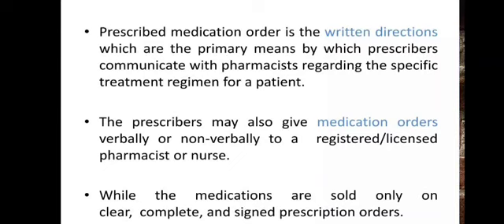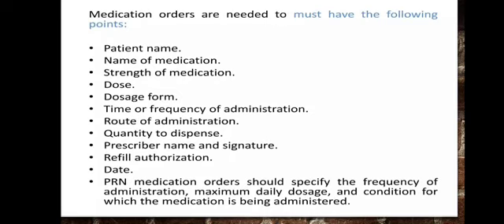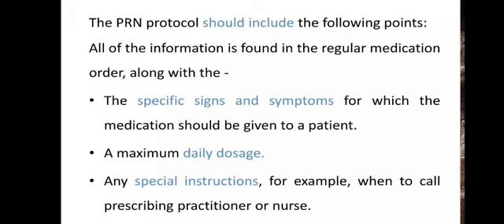PRESCRIBED MEDICATION ORDER- ANUJA